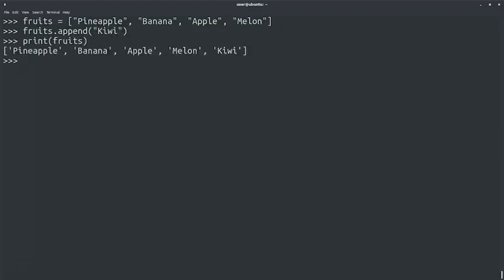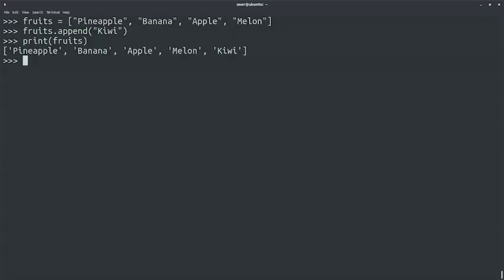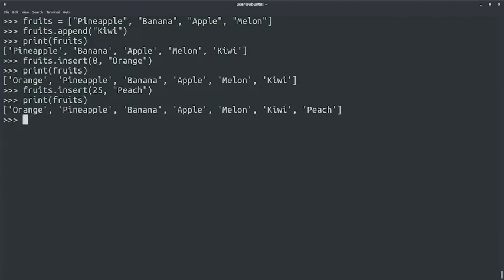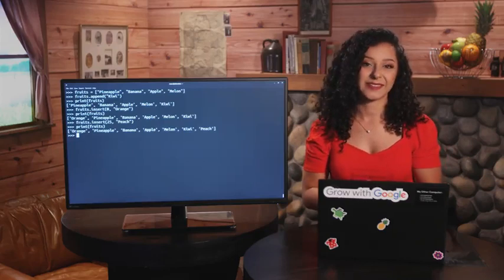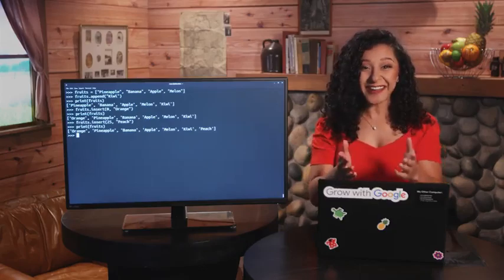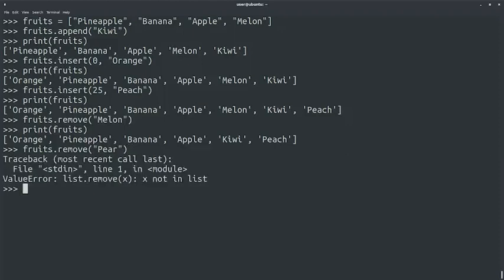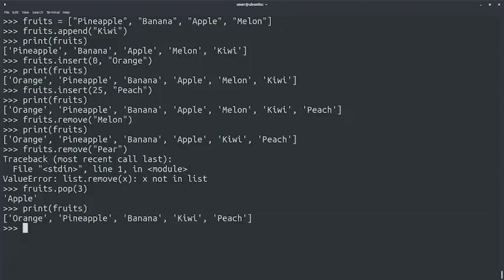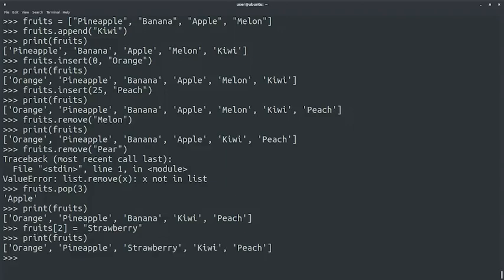Modifying the Contents of a List(learn Python Programming by Google Experts)